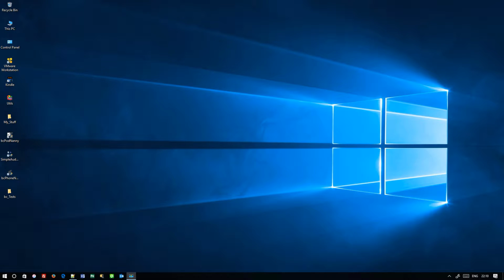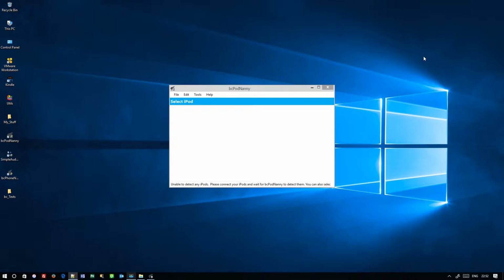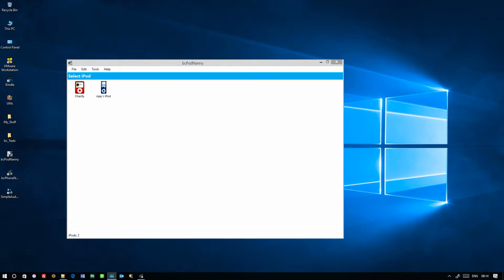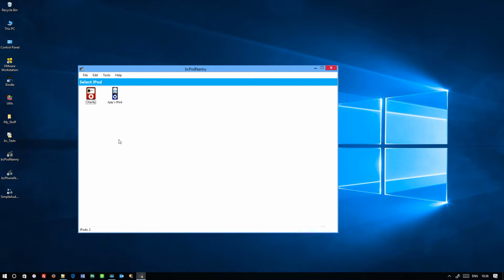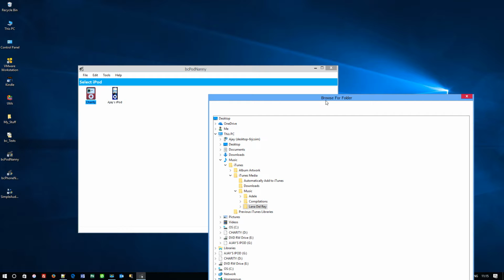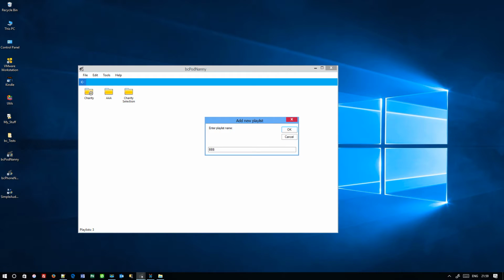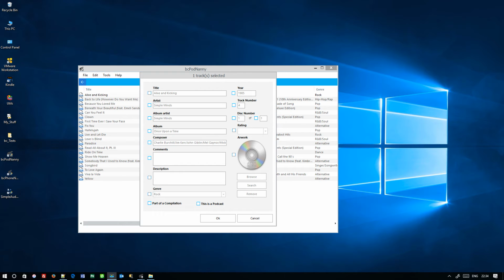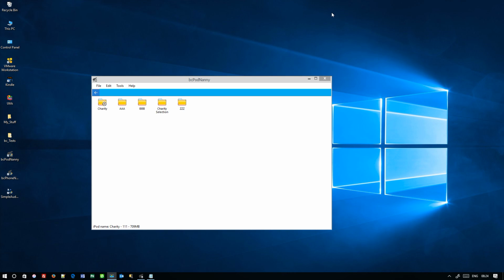bcPodNanny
How to use - bcPodNanny is designed to give you an Explorer like feel when working with your Apple iPods. Connect your iPods to your PC and launch bcPodNanny. Your iPods will appear in the application window.  iTunes not required.

visit binarycomputing.software